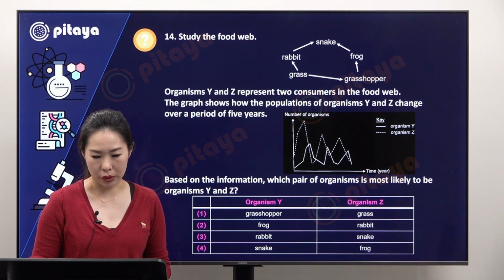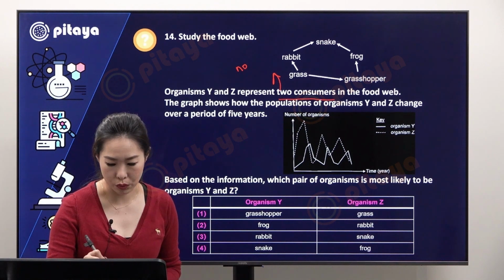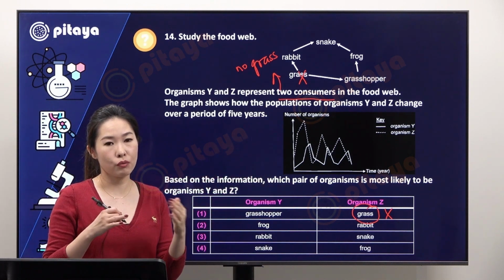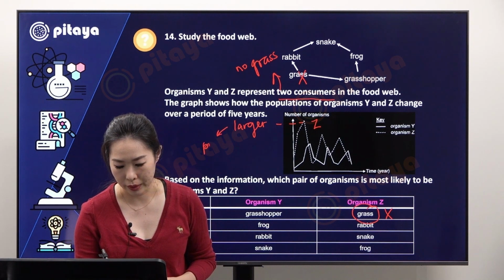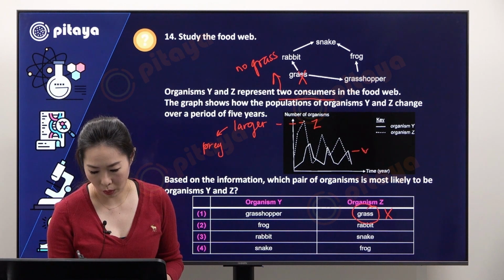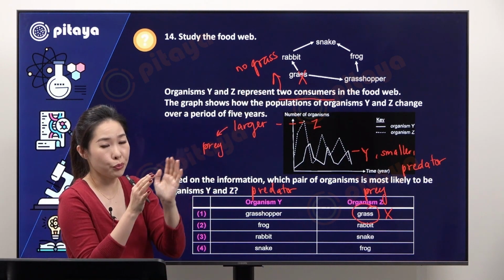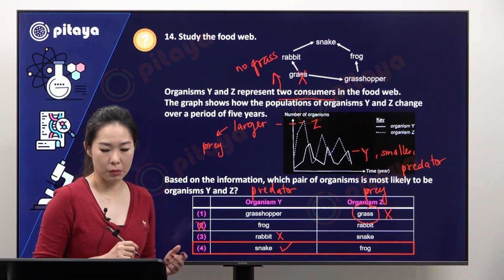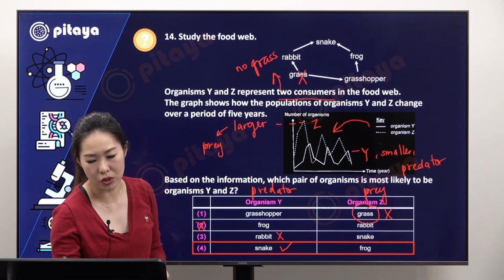Catholic High School Prelim Paper-Q14 - Science Questions with a student accuracy rate below 50%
Pitay Question-2023 CHS P6 Prelim Science Paper1-Q14

To support your child's PSLE preparation, we're committed to providing daily, free explanations of challenging science questions sourced from top Singapore primary schools. These tutorials are led by Teacher Elicia, an experienced AL1 teacher with 12 years of primary school science and PSLE expertise.